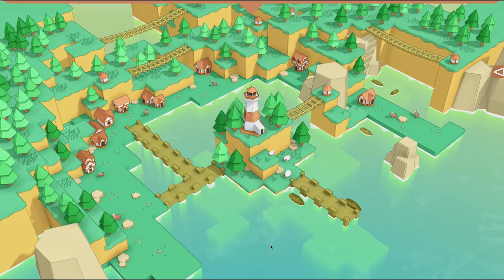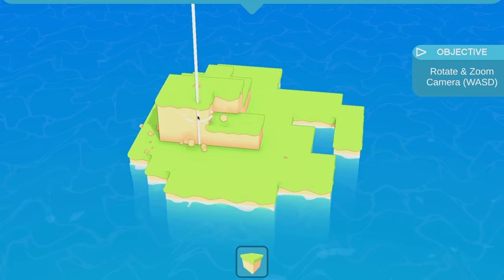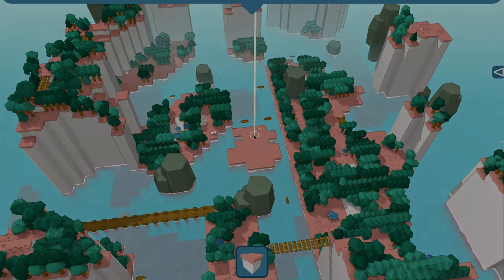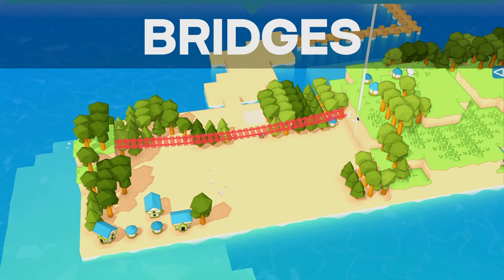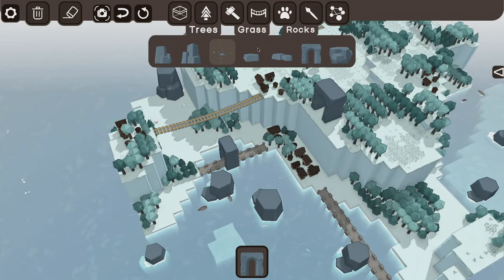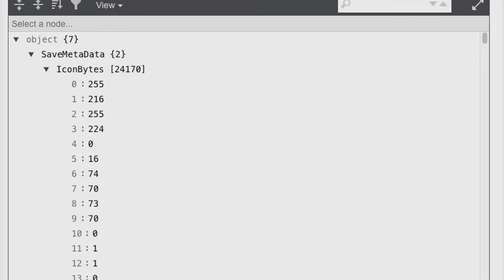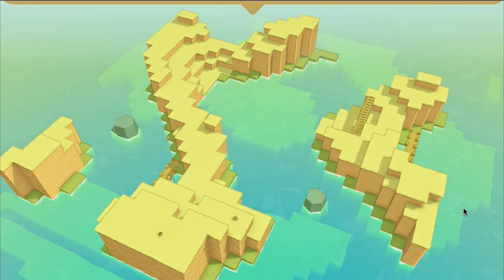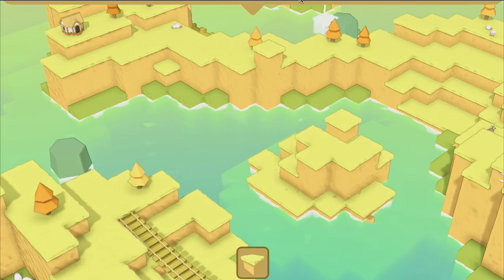How I Saved My Game . . . (literally)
In this devlog, I discuss how I implemented a custom save system to save the data in my indieGame. This was easier than I expected - now players can save their procedurally generated levels. Thanks for following my self-employment journey creating video games as a solo indieDev.